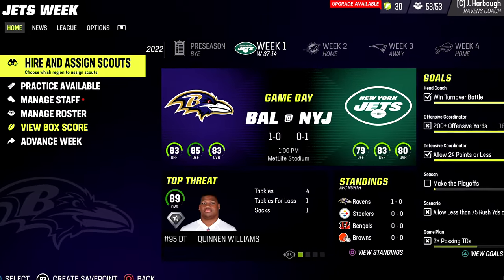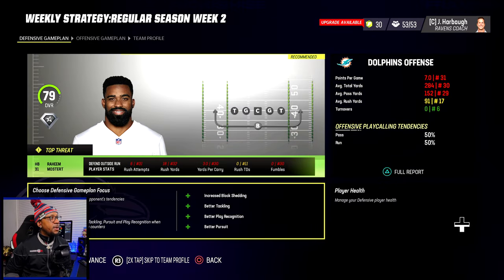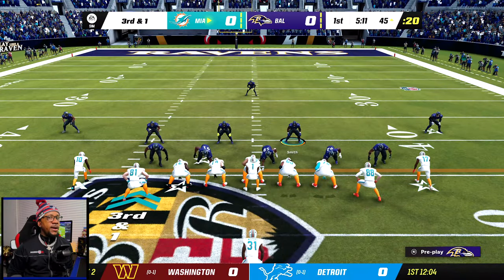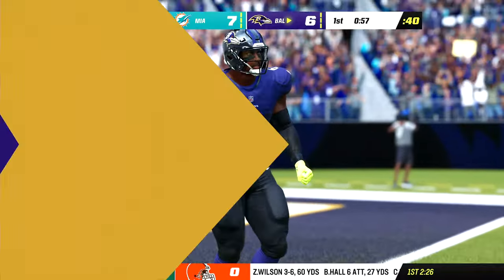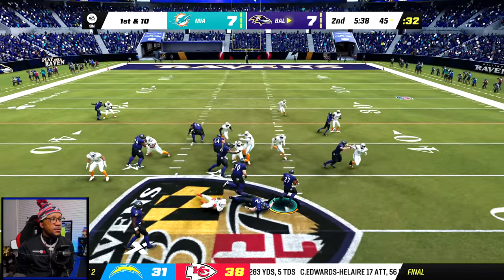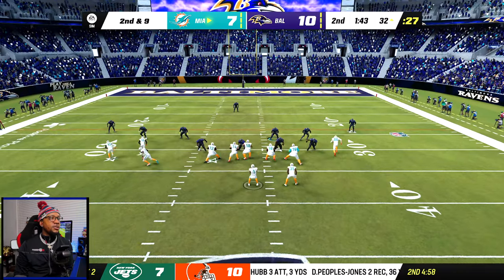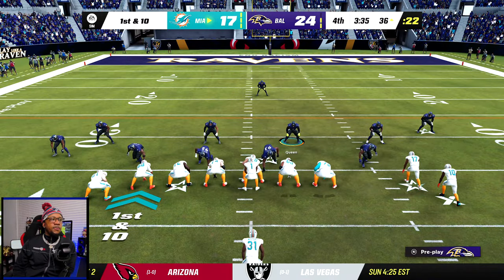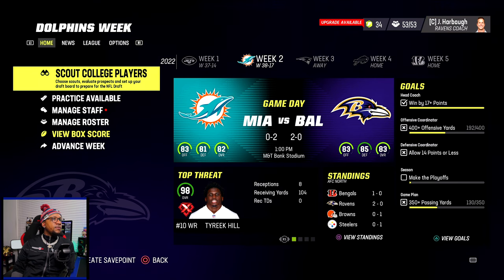Madden 23 RAVENS Franchise Ep.1 - Defense & Duvernay Domination!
🏈 Madden 23 RAVENS Current-Gen Franchise Ep.1 - Defense & Duvernay Domination! In today's video, we kick off with a new Madden NFL 23 Current-Gen Franchise! I see so many Next-Gen Franchises that I decided to use current-gen and custom sliders! Let's watch the Ravens compete and compete to get to a Super Bowl!

🎥 Video Timestamps:
Introduction: 0:00 - 0:23
1st Scene Week 1 Ravens vs Jets Recap: 0:24 - 1:47
2nd Scene Week 2 Gameplanning & Scouting: 1:28 - 2:26
3rd Scene: Upgrading Players: 2:27 - 3:13
4th Scene: Weekly Strategy Gameplan Focus: 3:14 - 4:44
5th Scene: Dolphins vs Ravens Franchise Gameplay: 4:45 - 20:49
6th Scene Post-Game Stats: 20:50 - 21:30
Outro: 21:31 - 22:12